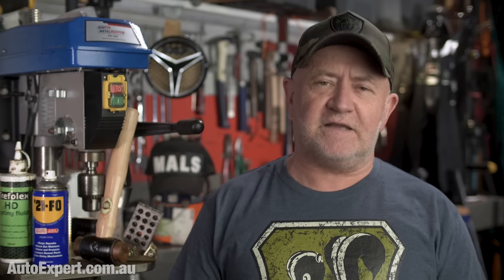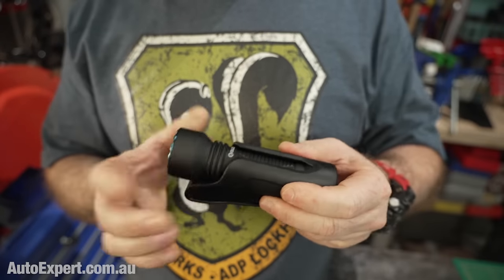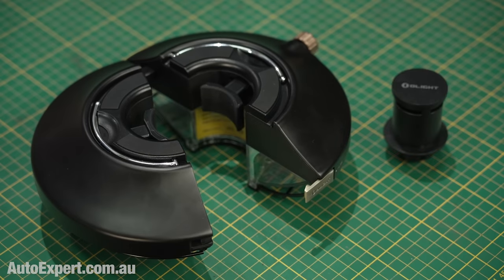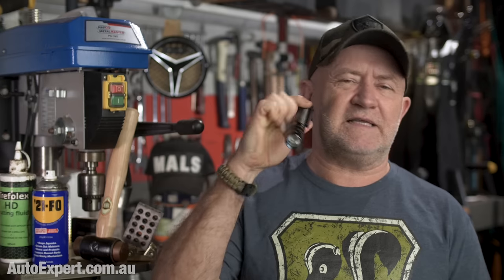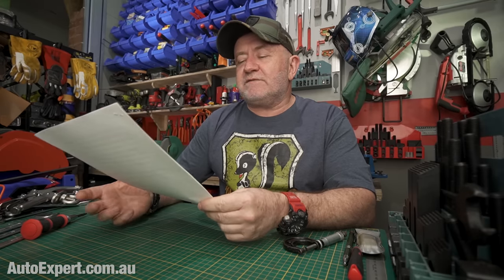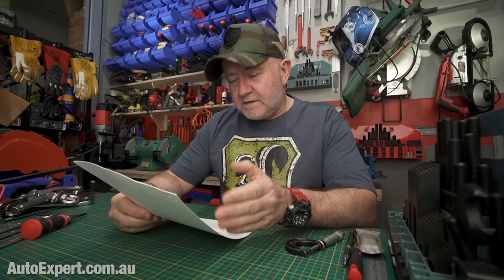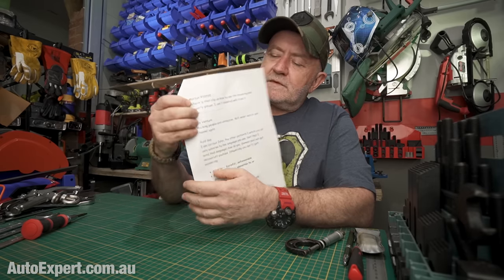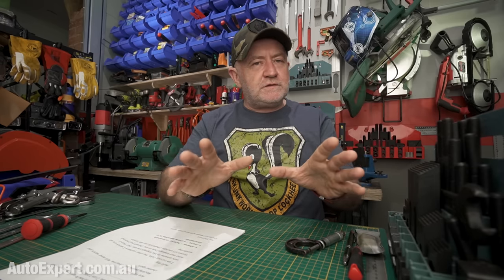Reacting to your recent comments (Season 1 Episode 3) | Auto Expert John Cadogan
OLIGHT SALE! 26 Oct (8pm) to 28 Oct (midnight)